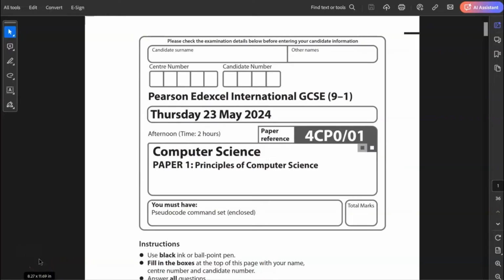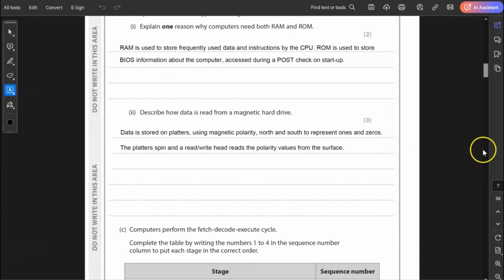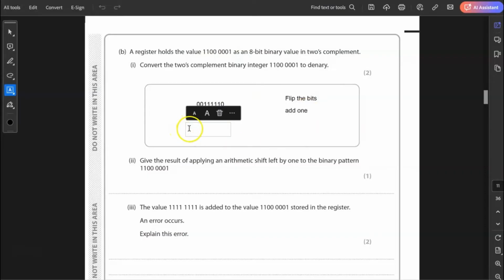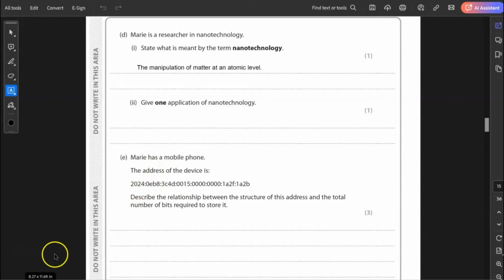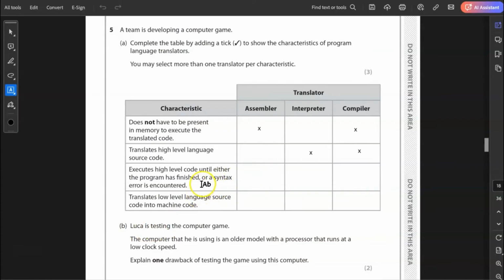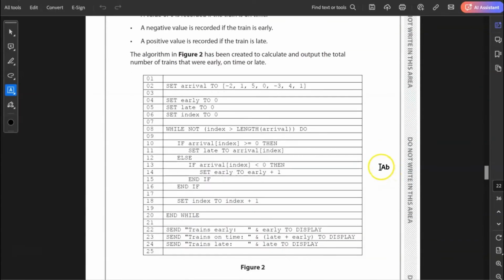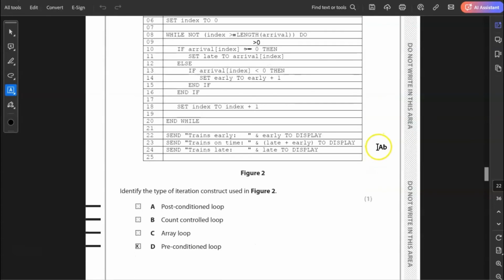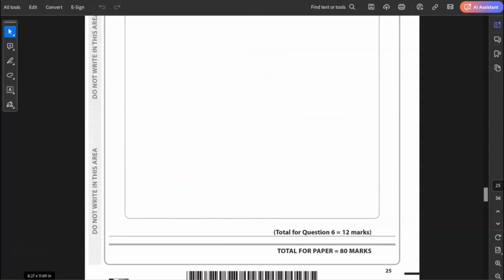Edexcel iGCSE Computer Science Summer 2024 Paper 1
In this video, I cover the whole of the 2024 Paper 1 theory for Edexcel iGCSE Computer Science.

Timestamps:

Intro: 00:00
Question 1: 00:19
Question 2: 03:01
Question 3: 07:19
Question 4: 12:55
Question 5: 19:45
Question 6: 24:35